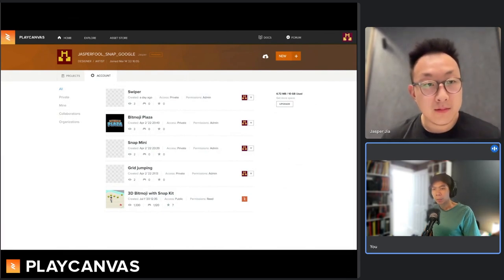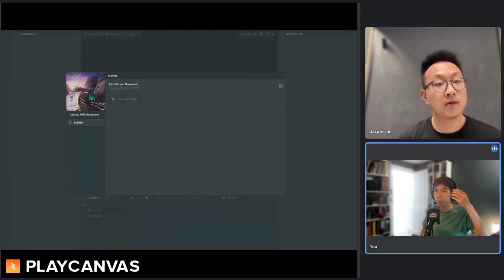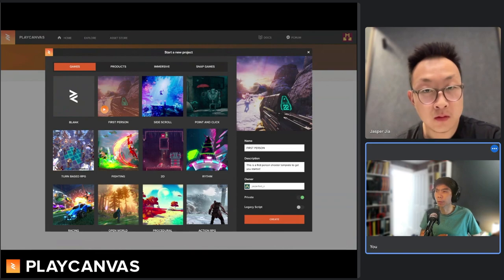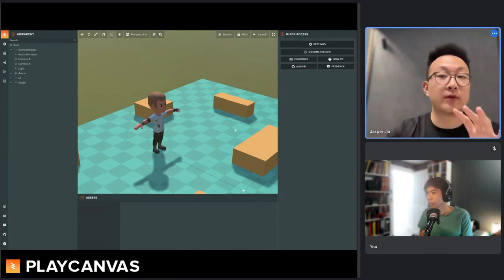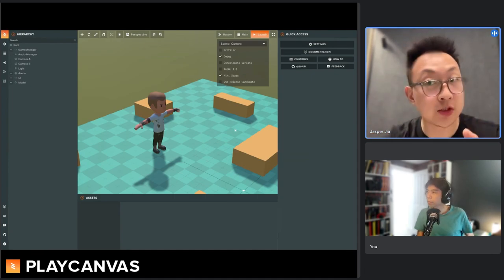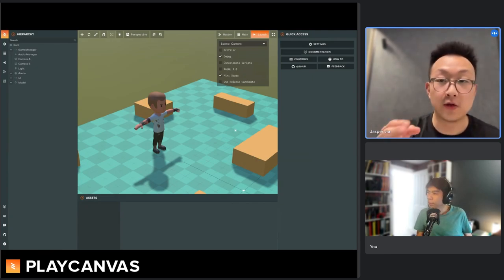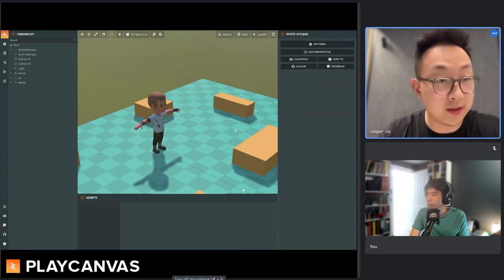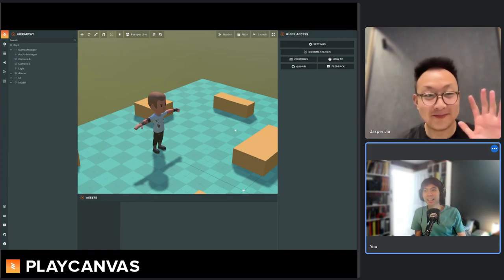Upcoming UI changes to Dashboard and Editor - PlayCanvas Bytes June 20 '22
PlayCanvas Bytes is where we talk about upcoming work with PlayCanvas and related topics.

We are trialing a new format to better communicate some of the work that is going on with the PlayCanvas team.

Today we have our UX designer, Jasper who will take us through some exciting plans to the new project dashboard and Editor View!

00:00 Intro
00:30 New project creation flow/dashboard
03:56 Changes to the Editor Viewport
05:16 Launch button updates
07:57 New 'Empty' inspector panel
08:50 Making the back button visibility
10:13 Outro